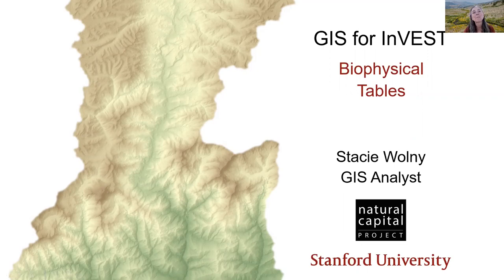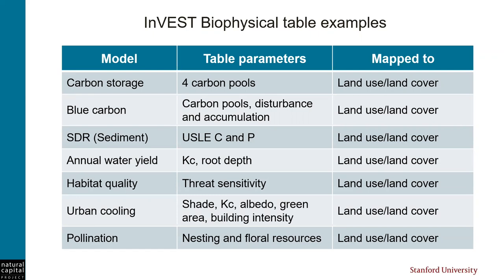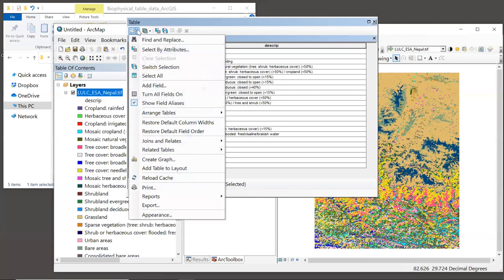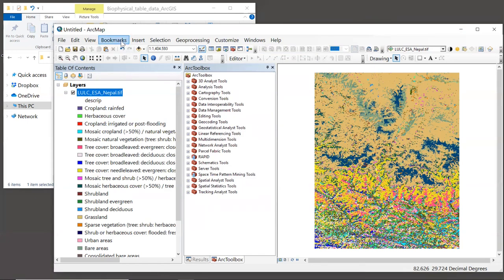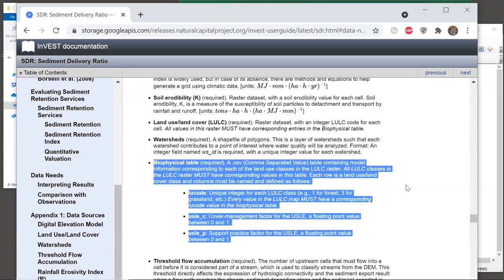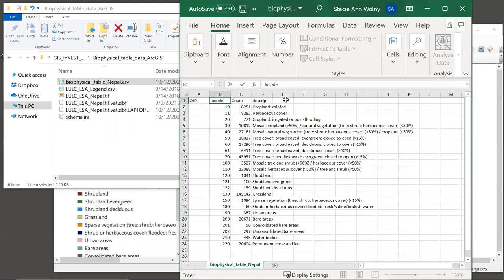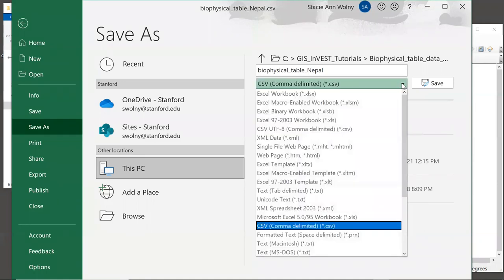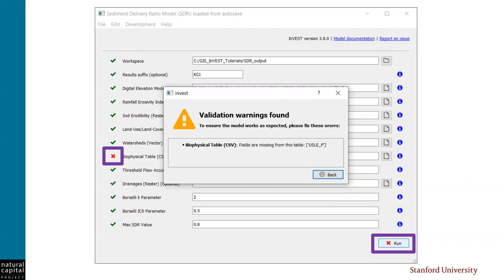GIS for InVEST Tutorial Series: Biophysical Table using ArcGIS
Stacie Wolny, GIS Analyst with the Natural Capital Project provides an overview of the biophysical table using ArcGIS.

Additional Resources
Link to the SDR Data Needs section of the User Guide